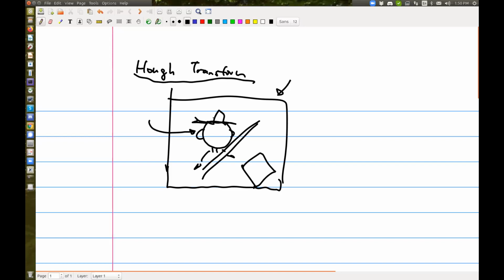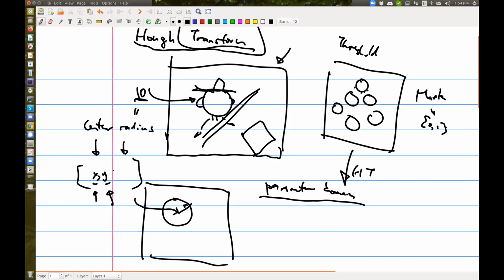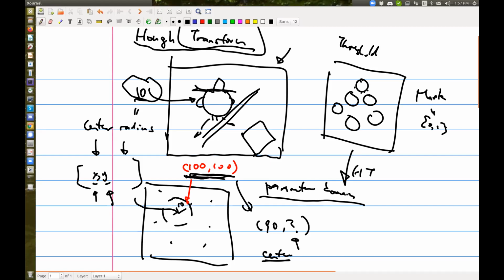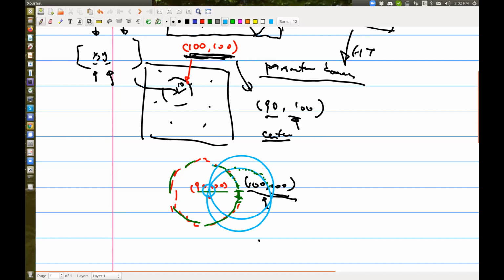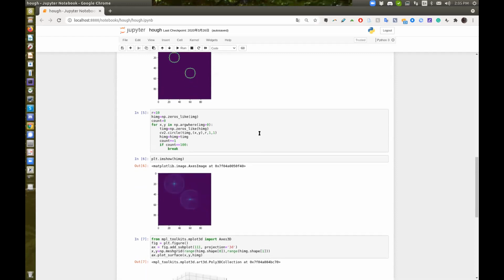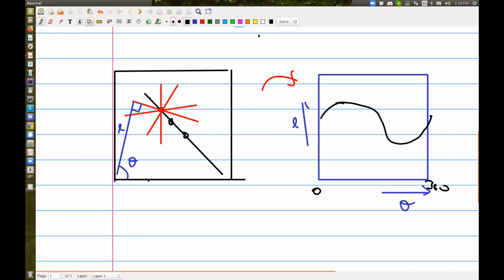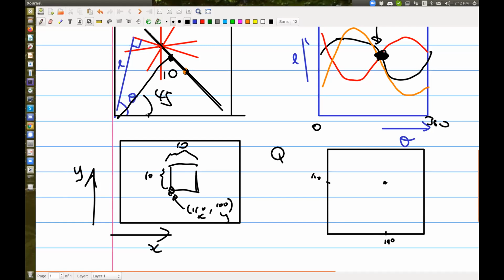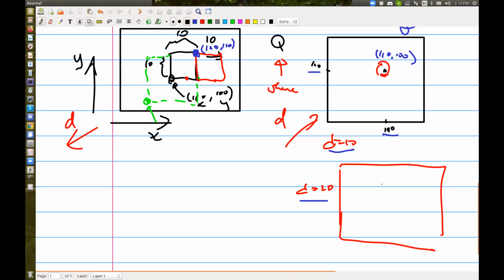17 - Hough transform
Overview:

00:20 - Objective of Hough transform
03:40 - Overview of Hough transform
04:05 - Hough transform for circles
07:50 - Q1
14:30 - Illustration of Hough transform
17:25 - Hough transform for lines
21:58 - Hough transform for squares
22:10 - Q2
26:00 - Hough transform for squares with different sizes